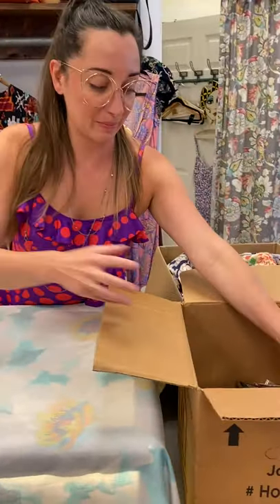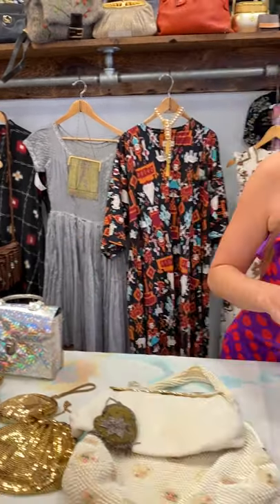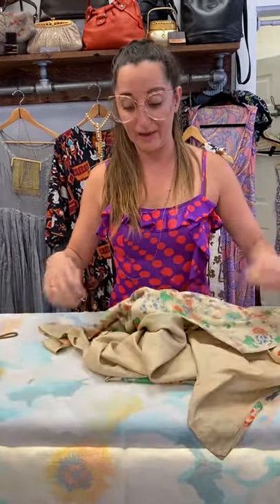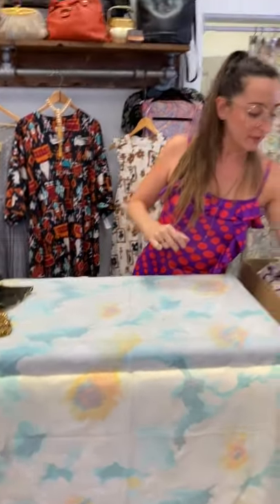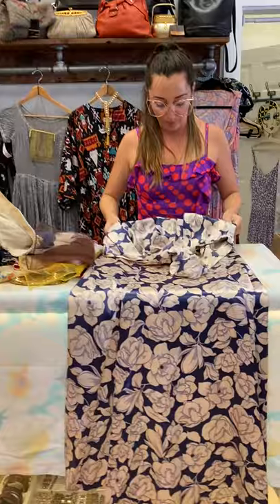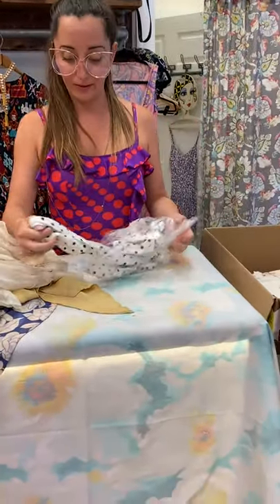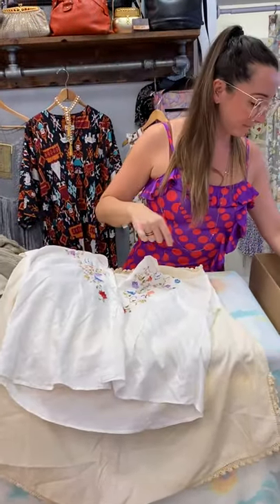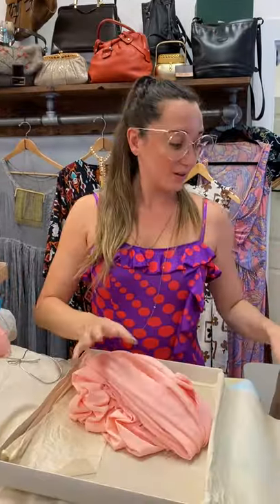Vintage clothing haul at the boutique PT 2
part 2 of my Vintage clothing haul from the boutique!

MsMalena shows you a vintage haul at the boutique. Boxes and boxes of vintage clothing goodies from vintage lingerie to boho tops.

Master List

Oxi Clean
Clorox Bleach
Febreze Refresher
Whinks Rust Remover
Carbona Stain Devil
Dryer Sheets
Resolve Stain Fighter

-Ms. Malena